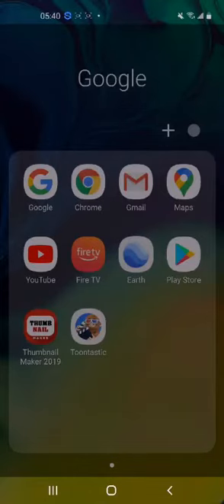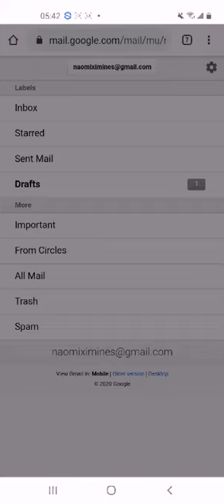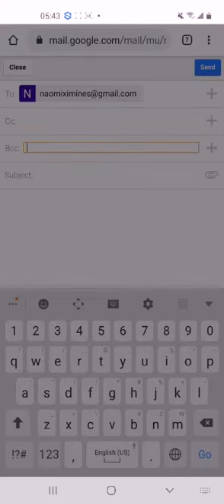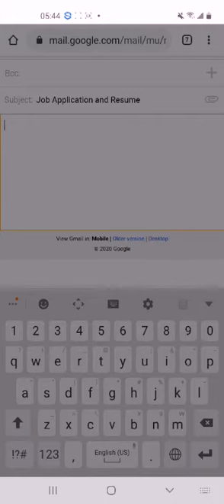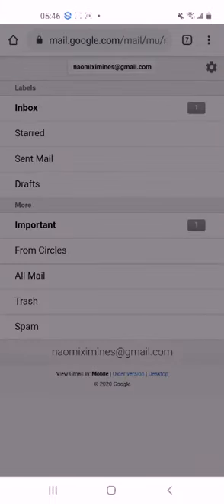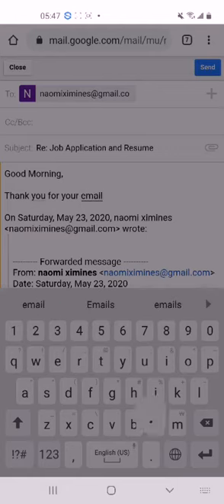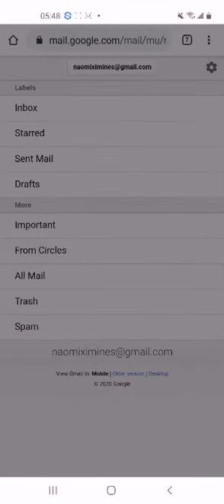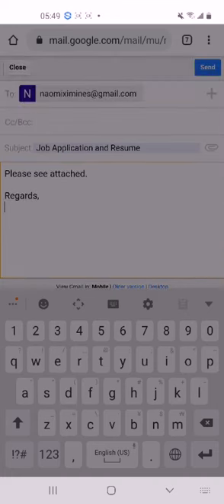How To Create Emails Using Gmail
Tutorial on email creation and management using Gmail.